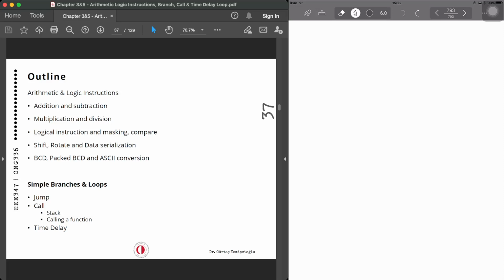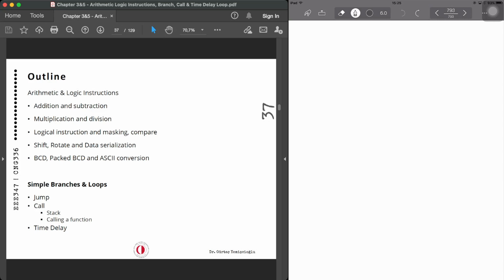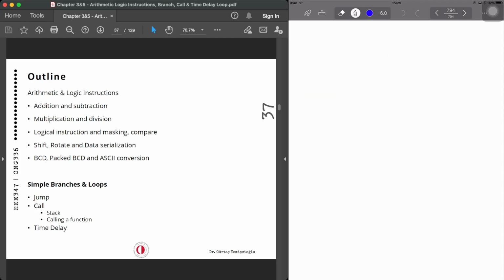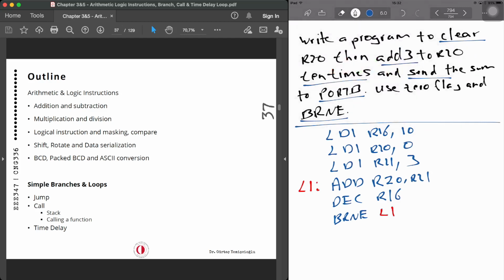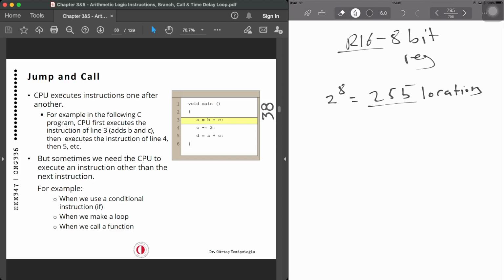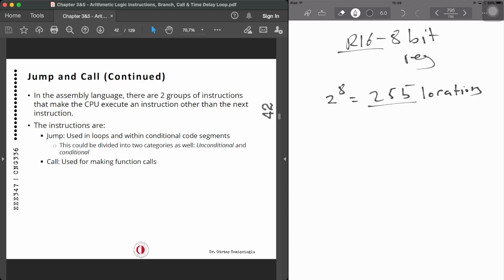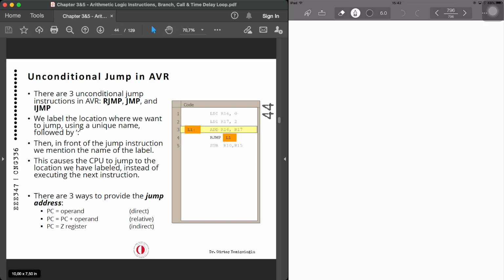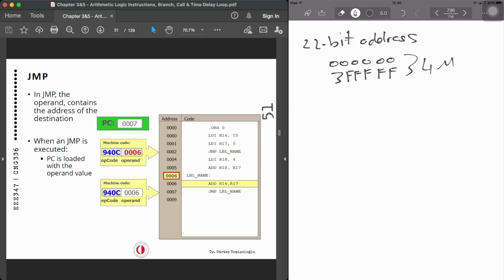EEE347 CNG336 CH3&5 LECTURE3 PART3